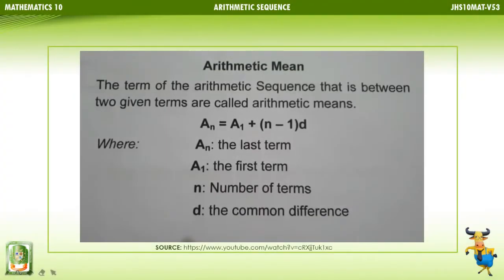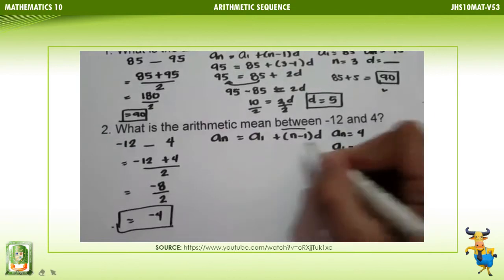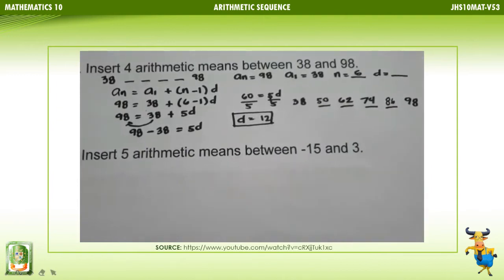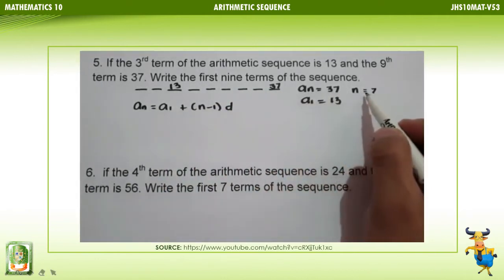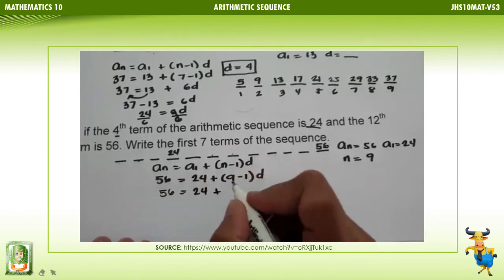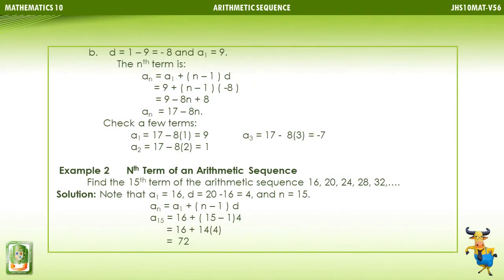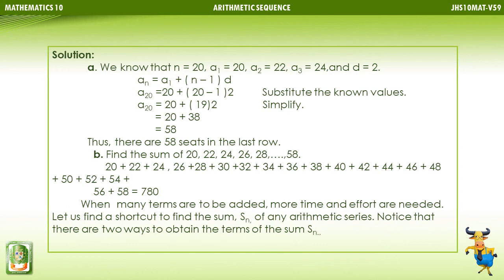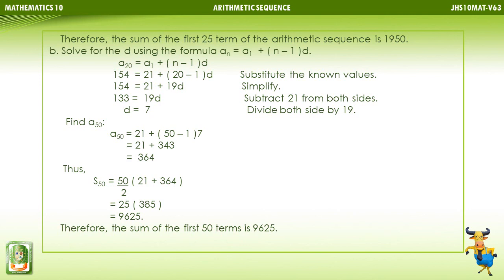Grade 10 Mathematics - Part 3